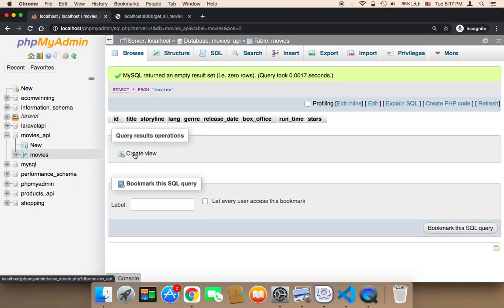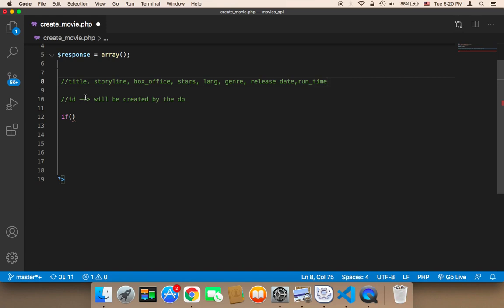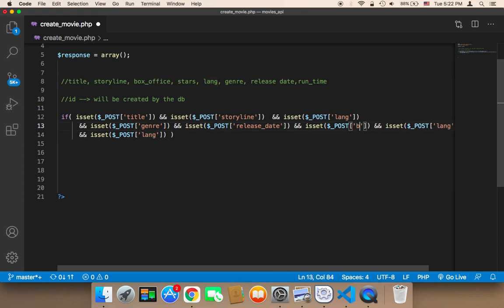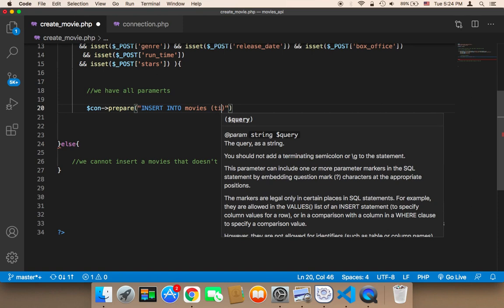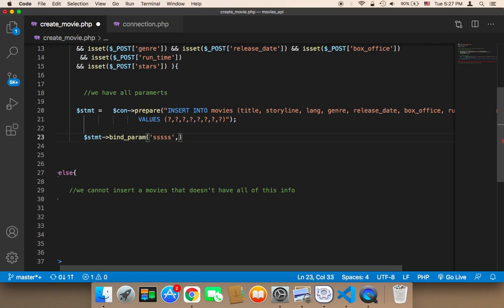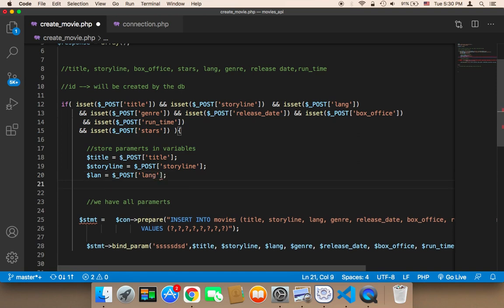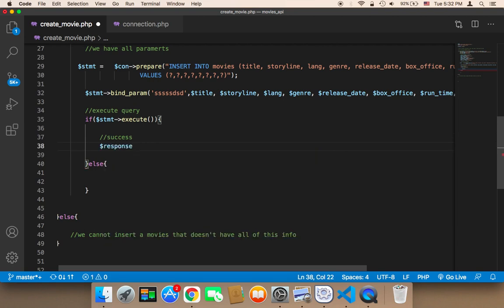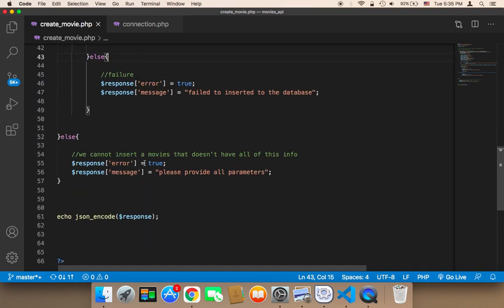Create APIs Using PHP - Part 24